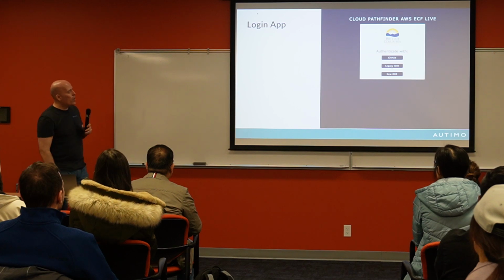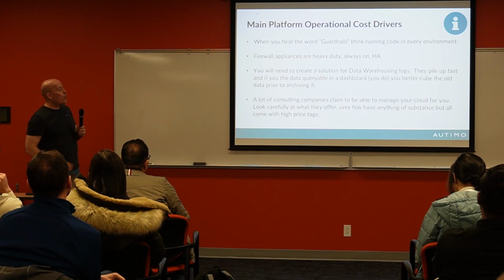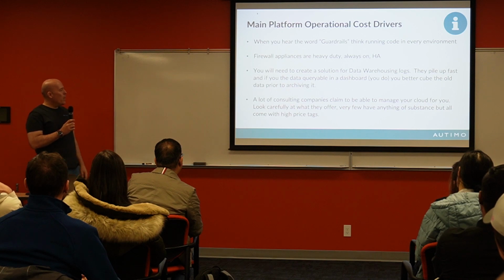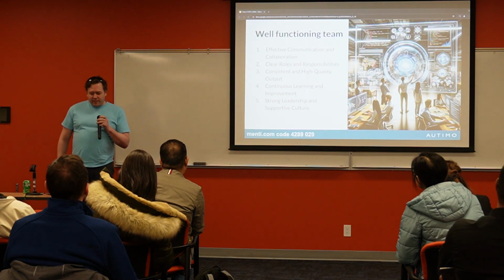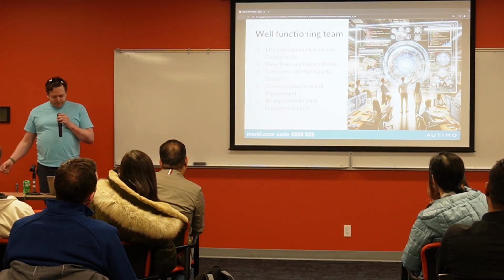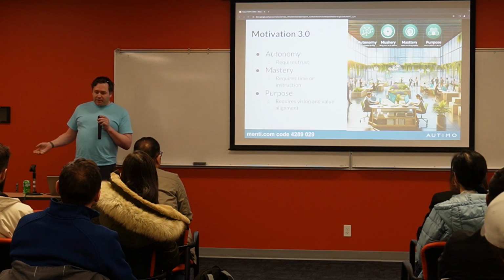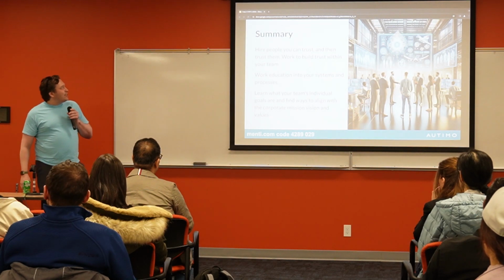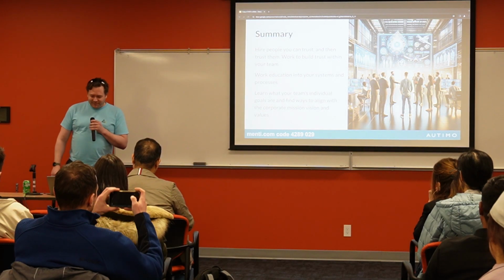Vancouver DevOps Meetup March 26, 2024 - Part 2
iFathom: Navigating the Intersection of Recruitment, DevOps, and Community Collaboration for Growth Goals in Today's Tech Landscape
30min, Speaker: Piers Lawson
Bridge the gap between traditional business practices & modern IT frameworks, emphasizing the importance of seamless integration & cross-functional collaboration in today's dynamic work landscape.

Recruitment
DevOps
Community collaboration
Growth goals
Market trends
The evolving landscape of technology & business
Piers Lawson bio: Piers Lawson, from iFathom Corporation, supporting IT recruitment teams for WorksSafeBC & PHSA. Bringing 15 years experience in Business Development in fast-paced environments both in the UK & Canada.

Unlocking Autimo: Exploring GenAI in DevOps, Streamlining Tools, and Techniques for Efficiency
81min, Speaker: Will Sheldon

Intro to Autimo. Who we are & what we do.
How we use GenAI for DevOps work, tools and techniques for an easier life.
Managing AWS accounts at scale. How to keep your sanity in a complex enterprise environment.
Evolving a DevOps team. What it takes to build and maintain a high performing team.
Will Sheldon bio: Will is the CEO and co-founder of Autimo, a cloud services consultancy headquartered in Vancouver. He previously worked at Amazon as “IT Manager, Canada” and Best Buy as “Infrastructure Platform Manager”. Before that he lead Appnovation’s IT function as they grew from 50 to 250 staff in 24 months. He also has over 8 years of experience working in an educational environment, including 5 at Kings College School in the UK.